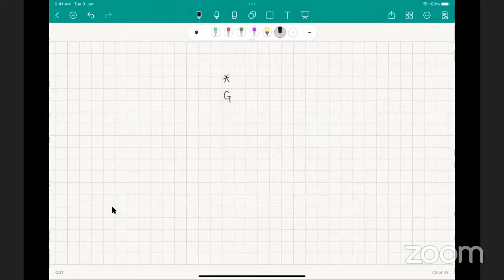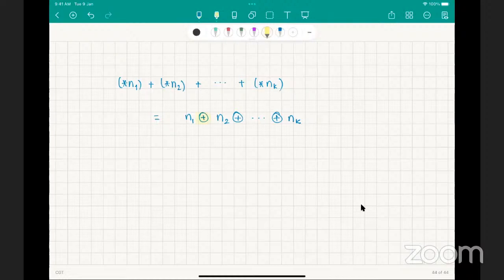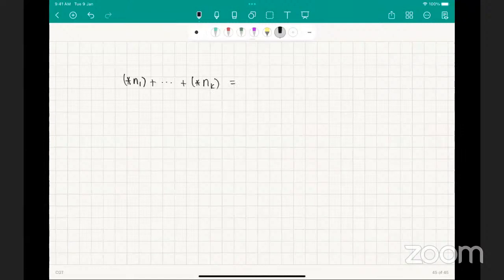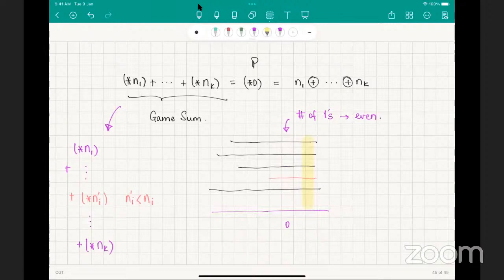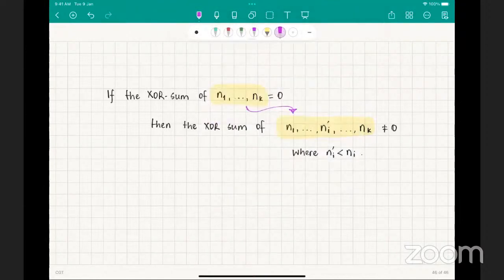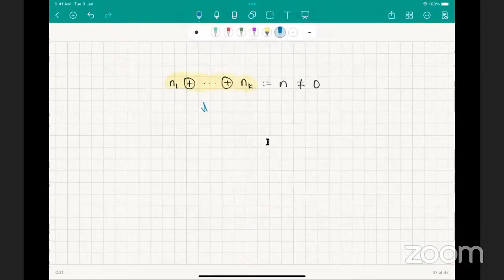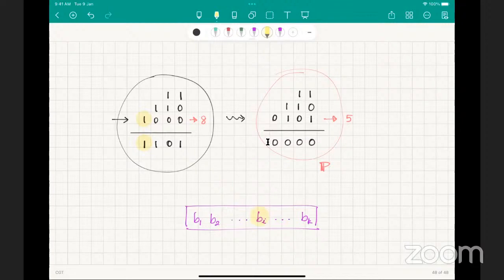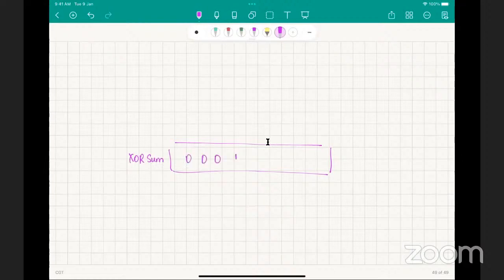Day 07. Combinatorial and Computational Aspects of Games